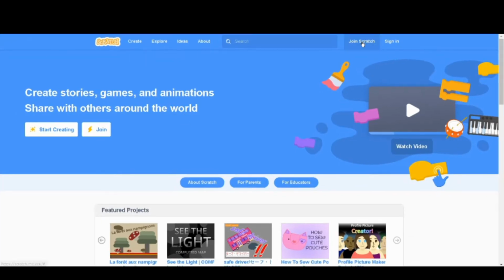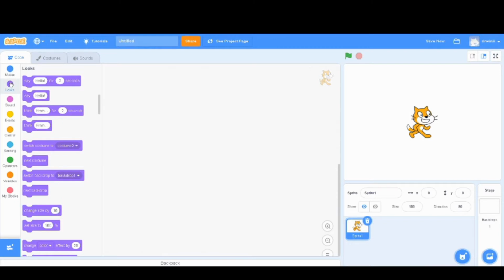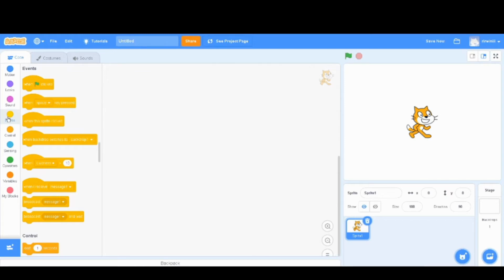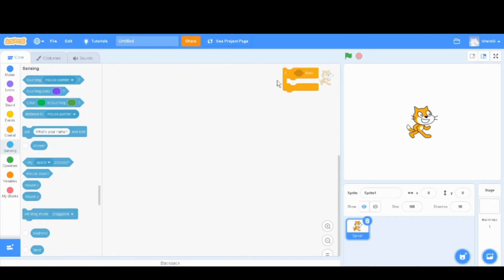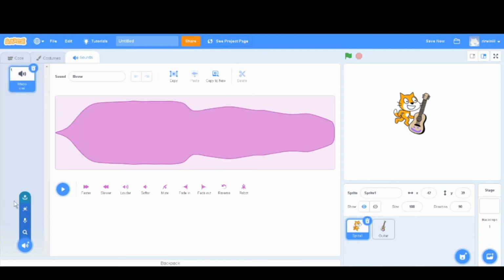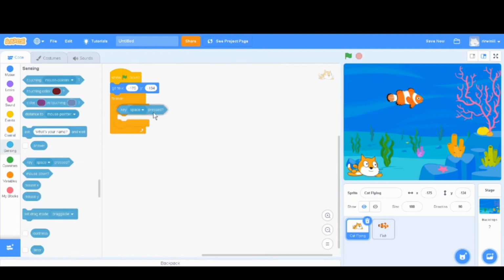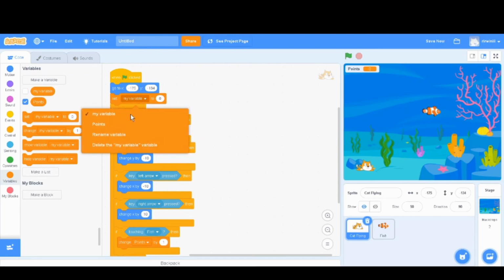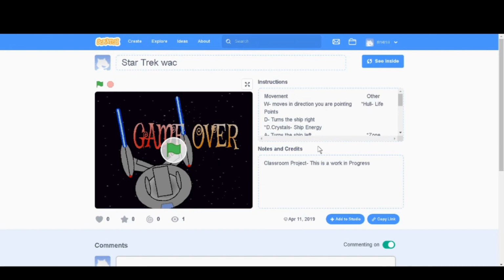STEAM with Mr. Richard: How to Use Scratch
Hello Adventurers!

Today Mr. Richard is teaching about Scratch: the online coding program! He will be teaching a few of the basics and showing us how to create a simple game.